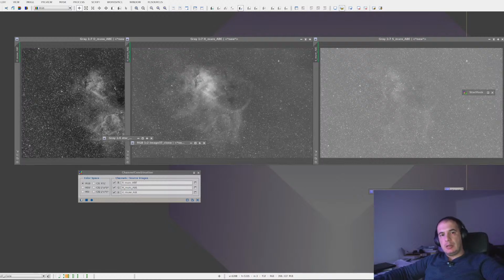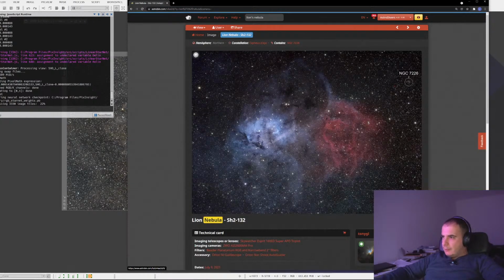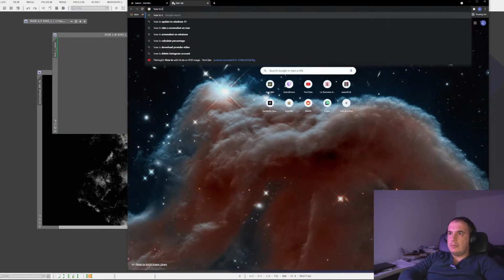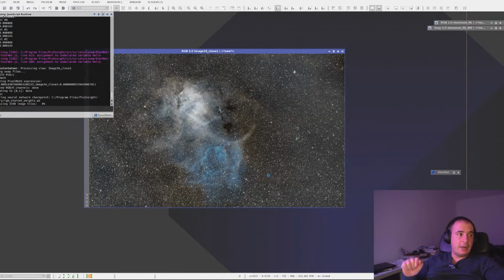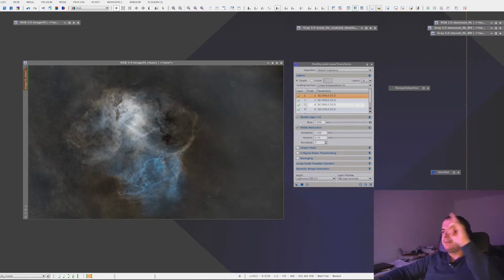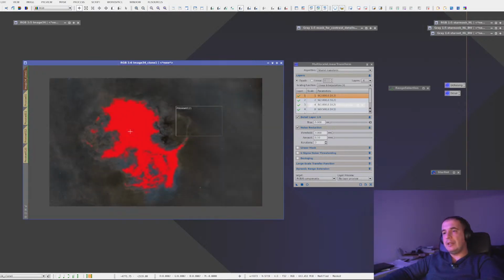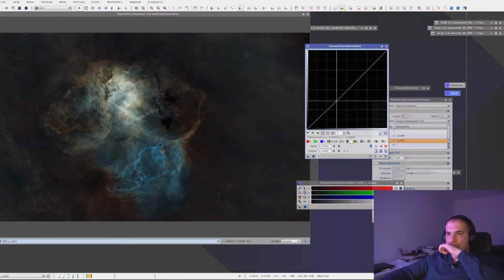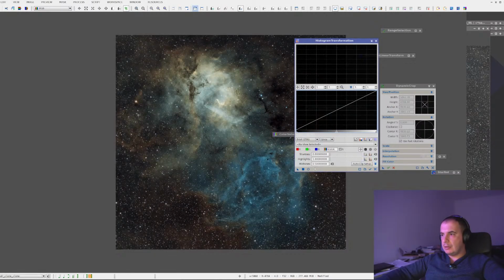Deconvolution Impossible! Astrophotography!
Let's try something on this pretty lion!